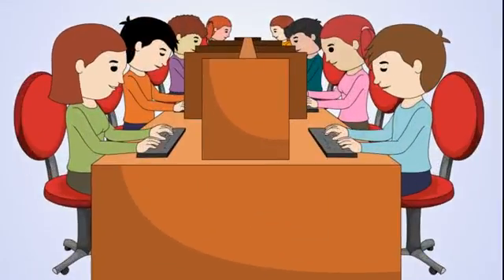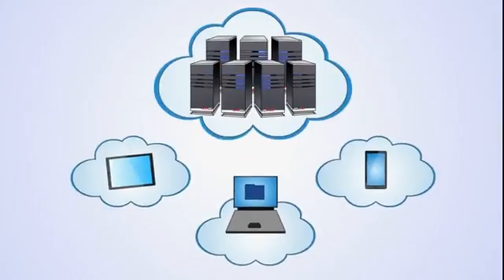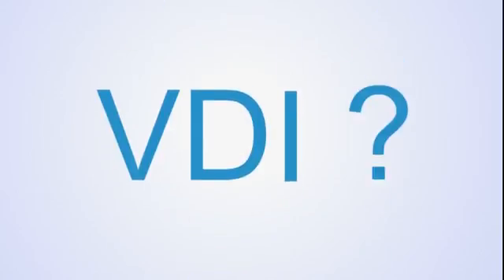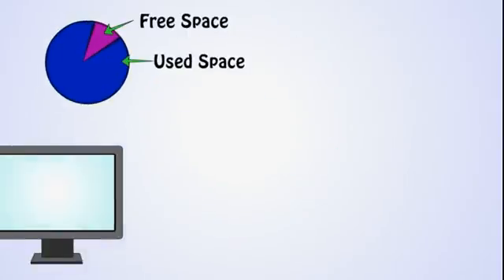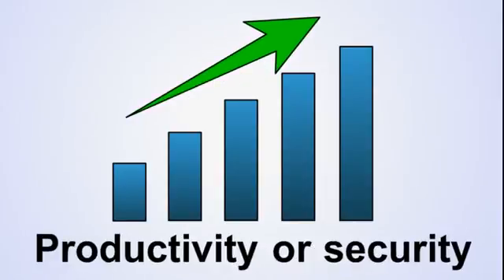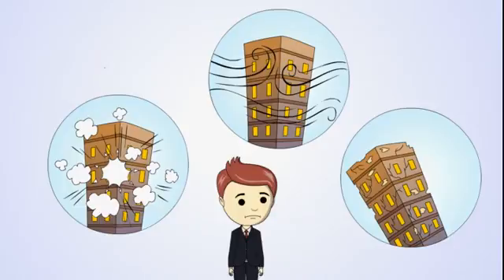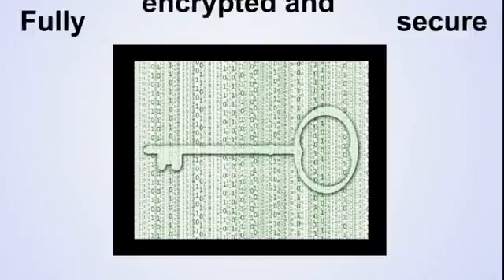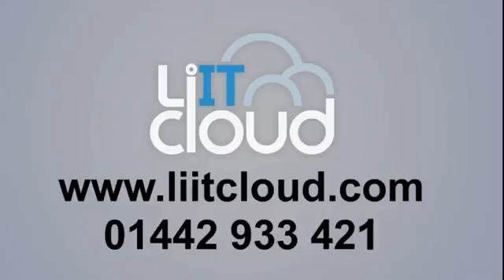What is a Virtual Desktop Infrastructure (VDI)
Watch our short, fun, animated video on Virtual Desktop Infrastructure (VDI), how it works and the benefits. LiIT Cloud